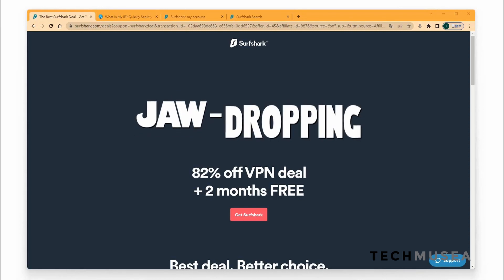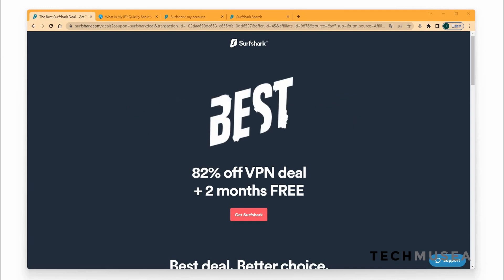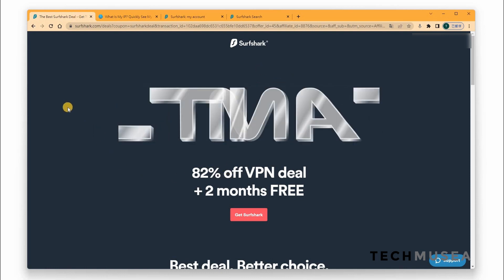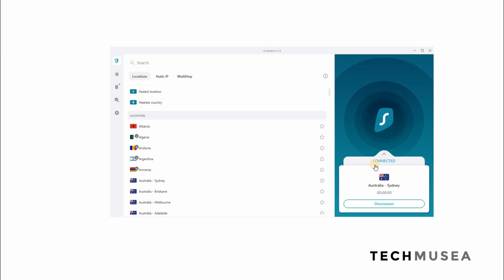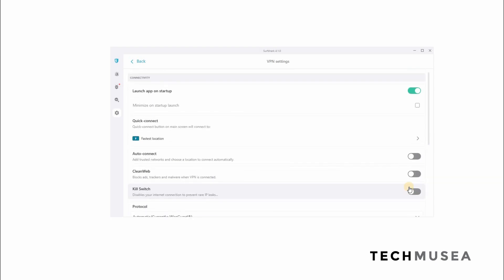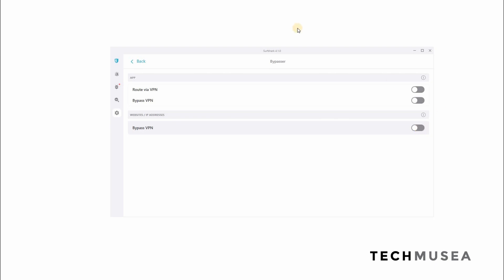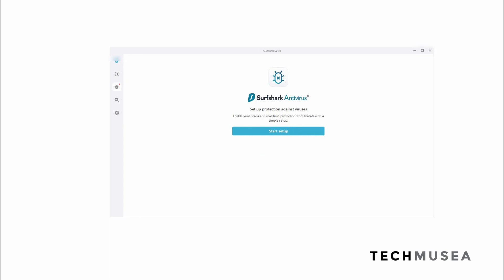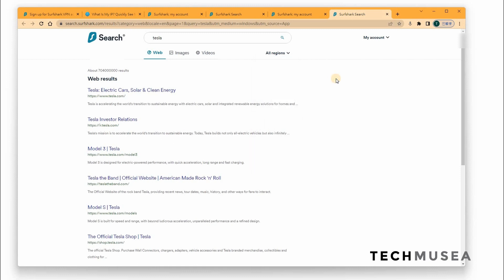Surfshark VPN Review 2025 | Tutorials and BEST Surfshark Settings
Is surfshark a good VPN? The editor do this Surfshark VPN Review and introduced features like Surfshark ad blocker, Surfshark bypasser and Surfshark Nexus. We also share additional features like Alert, Search, and Surfshark Antivirus. We also got best Surfshark deal discount for our fans.

00:00 Introduction + Why Surfshark VPN
02:34 Support Operating System
02:58 How to get Exclusive Deal and register Surfshark
04:09 Surfshark Server List
04:38 How to Connect VPN and Start of Best Surfshark Setting

🔥If you want to speak English like me, challenge & get 100% rebate in Lingoda (online Language School)